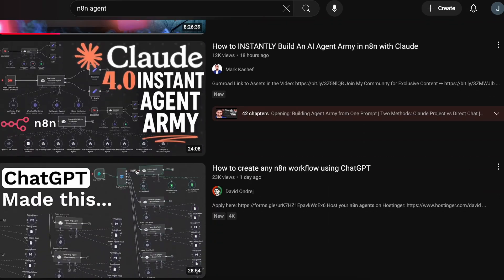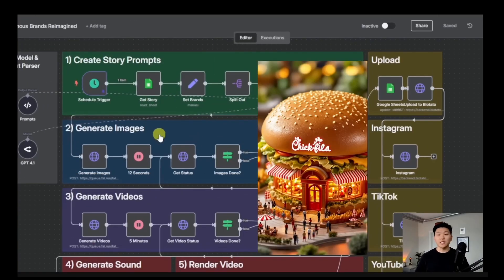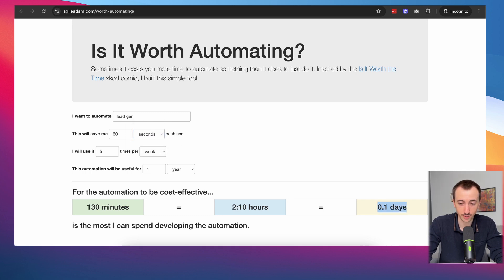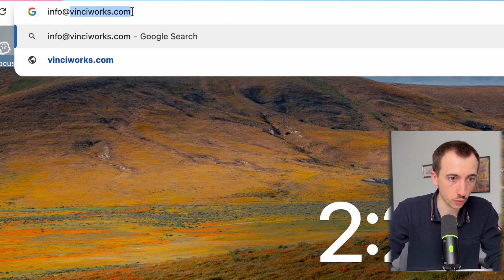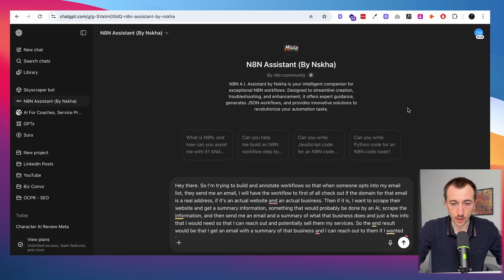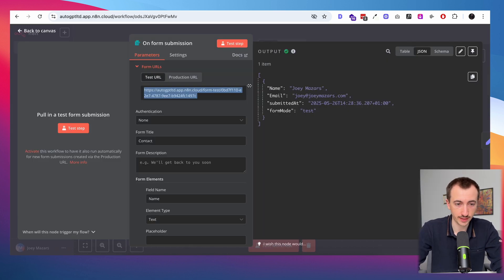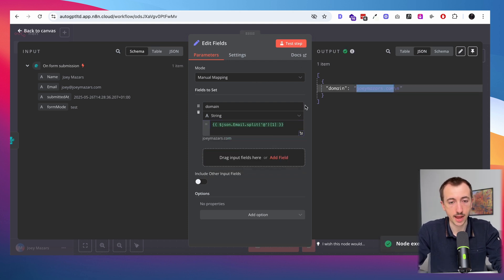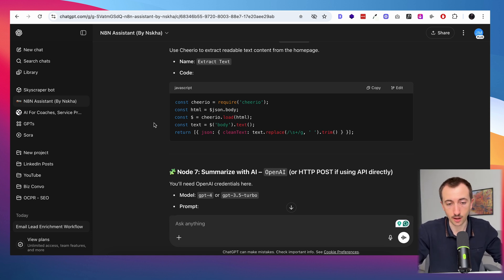Should You SKIP n8n And Make?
00:00 - The Problem With N8N
00:50 - How To Approach These Tools
02:24 - 3 Questions To Ask
03:22 - The Ultimate n8n tool
04:11 - Case Study
13:00 - Next Steps